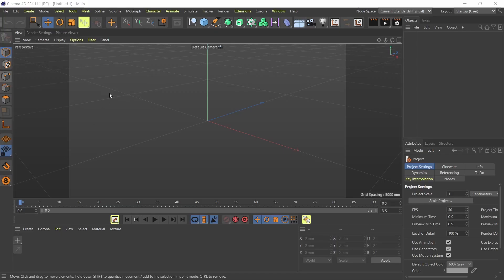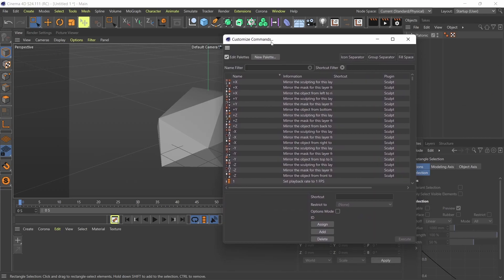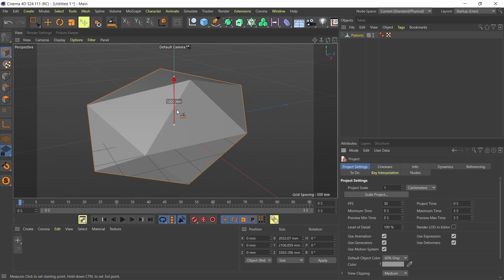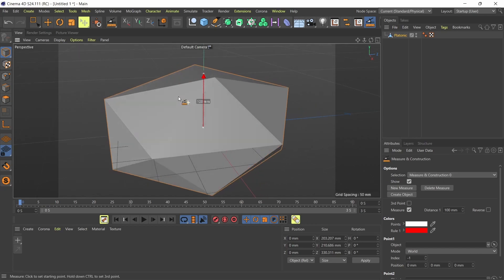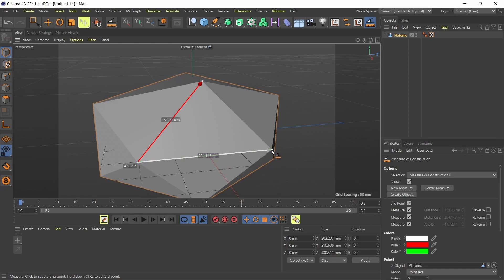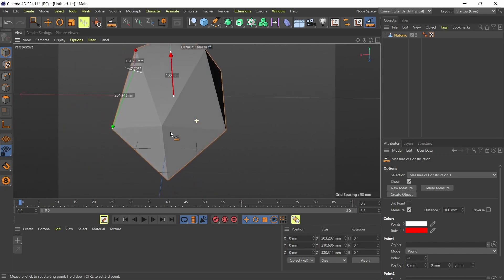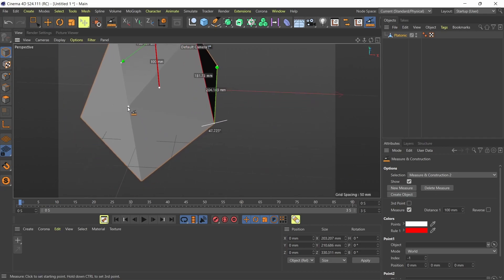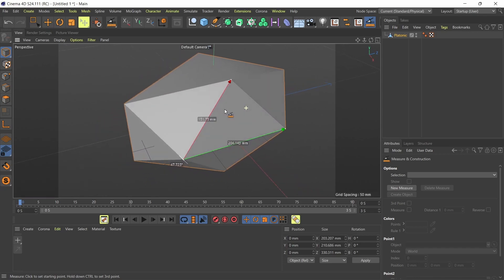How To Use The Ruler Tool In Cinema 4D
Measure your 3D elements quickly with the 'measure and construction' tool in Cinema 4D.